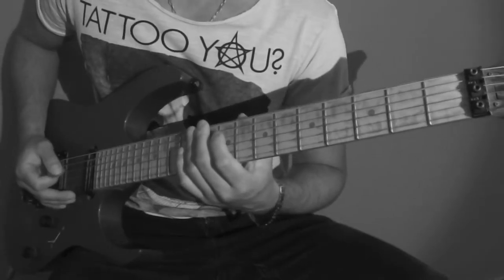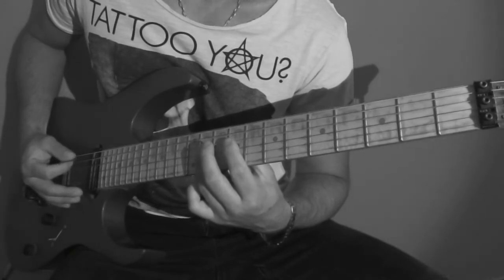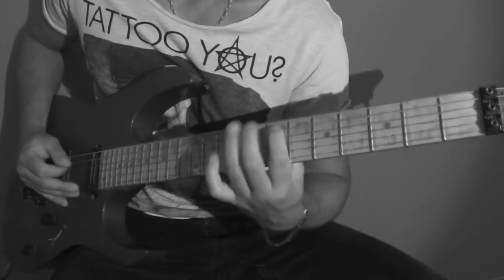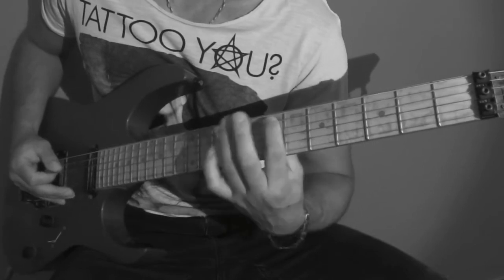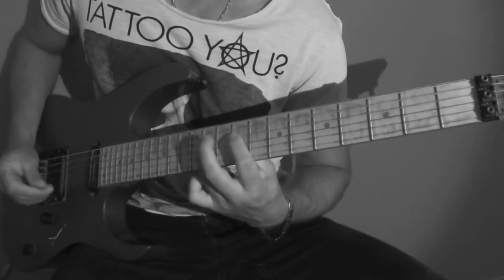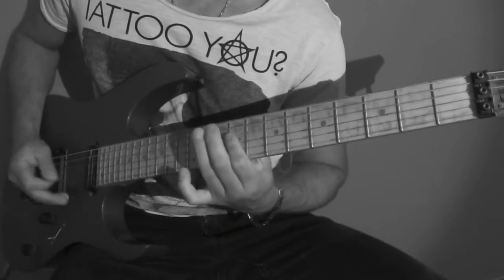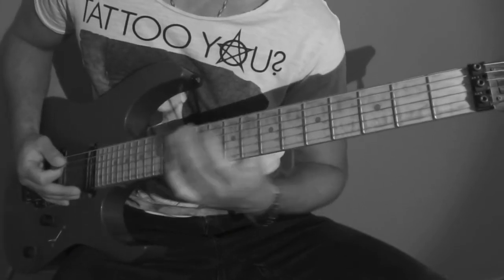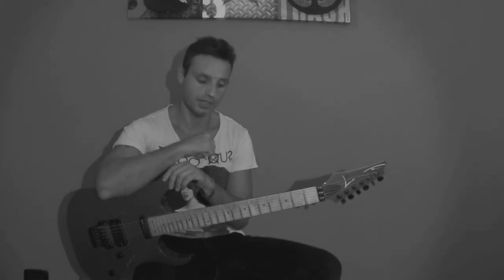Tutorial chitarra: Ho imparato a sognare (l'assolo) NEGRITA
Tutorial sull'assolo di Ho imparato a sognare dei Negrita con accordatura standard (Mi-La-Re-Sol-Si-Mi). Il brano originale è accordato mezzo tono più basso, in Mib.
E' presente anche la Tablatura che ho trascritto personalmente.

🎼 Per trascrivere le Tab utilizzo il fantastico programma Guitar Pro 8. Lo puoi aquistare da questo link Guitar Pro 8 ⇒